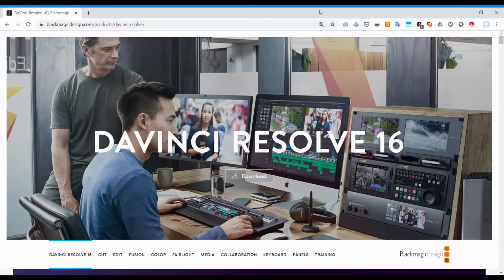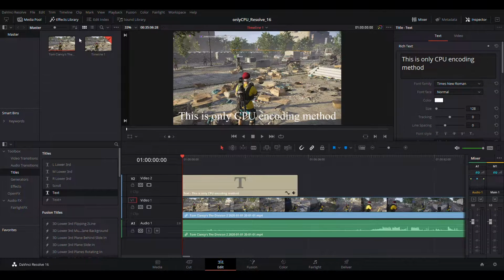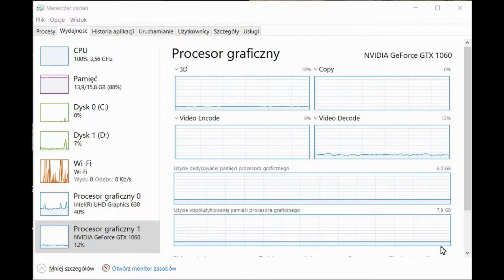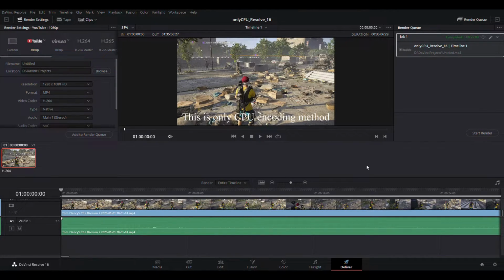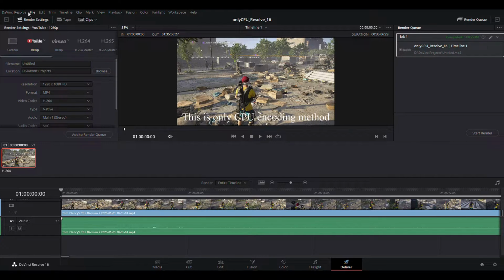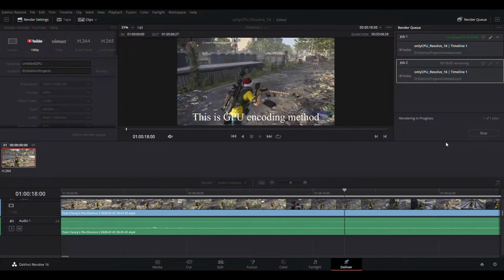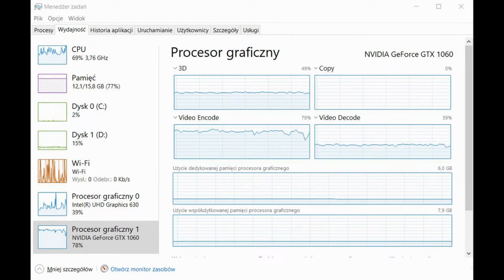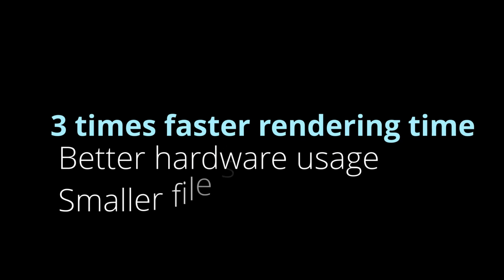DaVinci Resolve 16 - How to use GPU Encoder for faster rendering time (only PAID VERSION!)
Here you can watch a simple tutorial how to make your render time 3 times faster then with default settings.

YOU NEED TO HAVE A FULL VERSION OF THIS SOFTWARE.

DaVinci resolve is more GPU than CPU intensive, you just have to know how to configure it for a better rendering times.

Im still amateur  in video Editing, but im willing to share my knowledge with your.

Used software:
Davinci Resolve 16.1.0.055 (windows edition)

Audio sync with:
Avidemux 2.7.5

Computer used:
Laptop Dream Machines G1060-15PL49
(Intel i7 8750H (8th-gen),16GB DDR4 ram, GPU:GTX 1060 6GB, NVME SSD 512 GB)